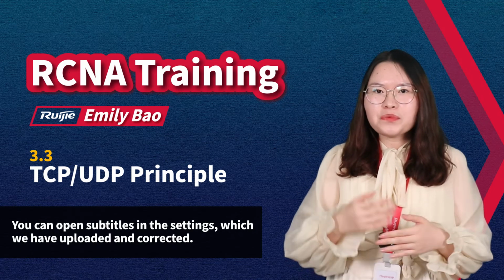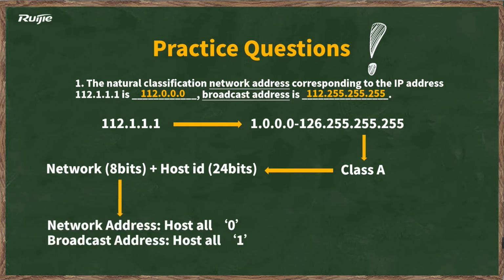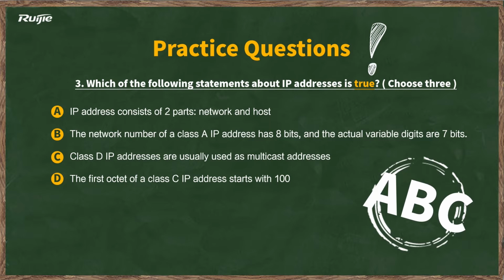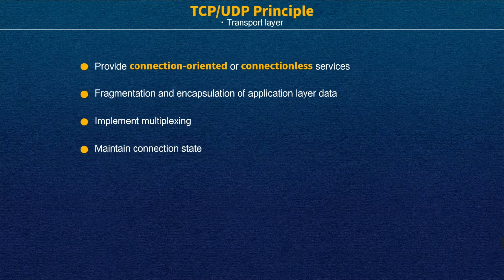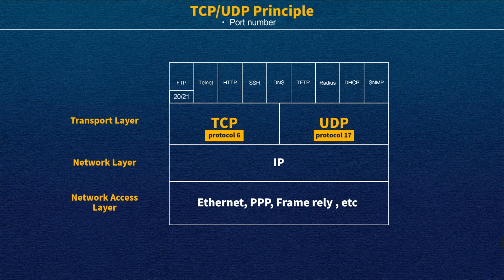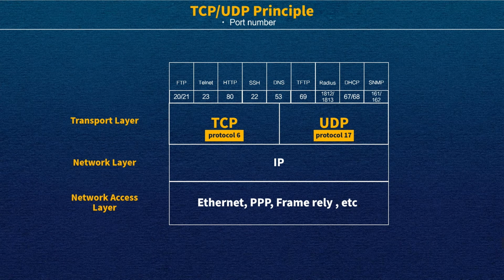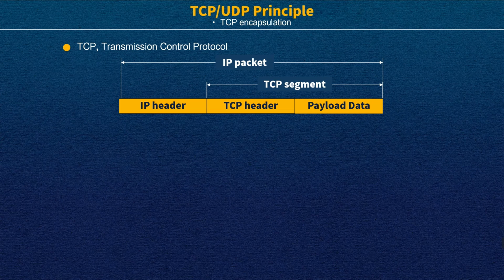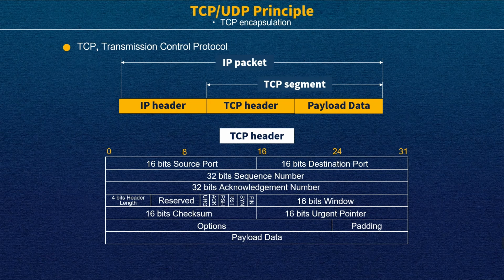RCNA | 6-1 TCP UDP Principle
0:00 Start
1:30 Parctice Questions Review
7:15 Transport Layer
10:18 Port Number
15:53 TCP Features
18:36 TCP Encapsulation